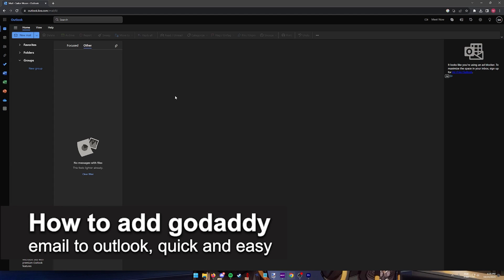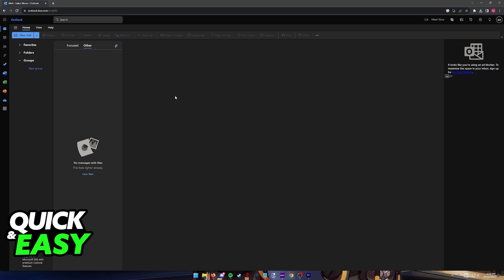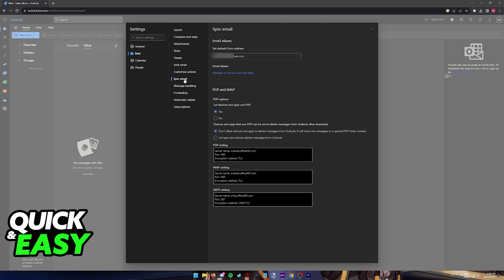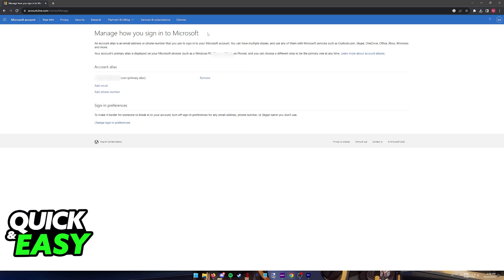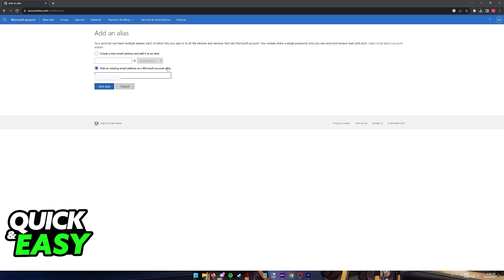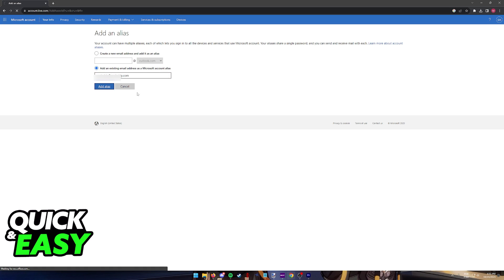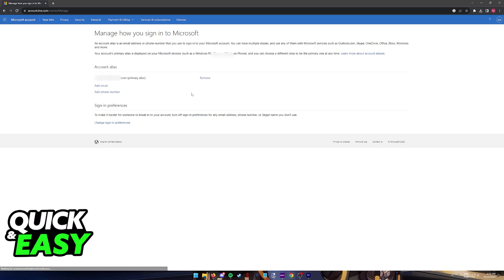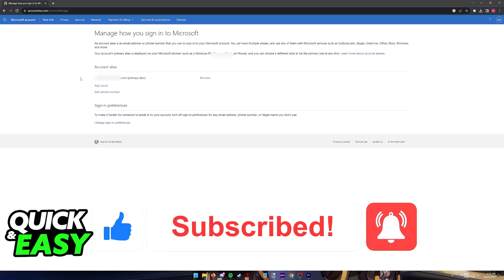How To Add a GoDaddy Email to Outlook (EASY!)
In this video I will solve your doubts about how to add a godaddy email to outlook, and whether or not it is possible to do this.

Welcome to the video: How To Add a GoDaddy Email to Outlook
I hope I have helped you with the video!